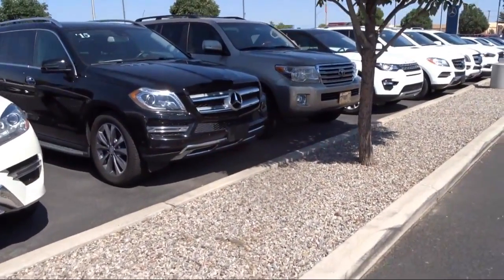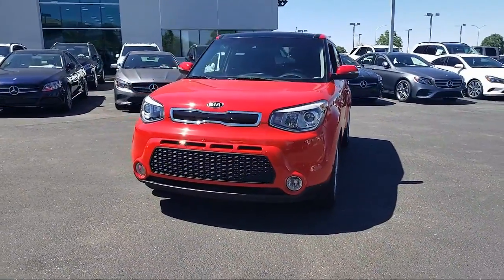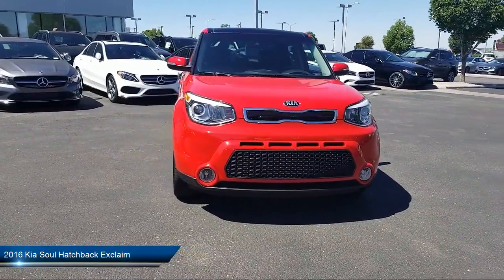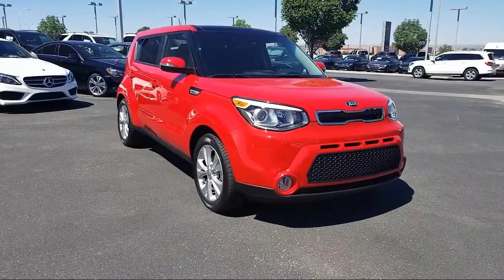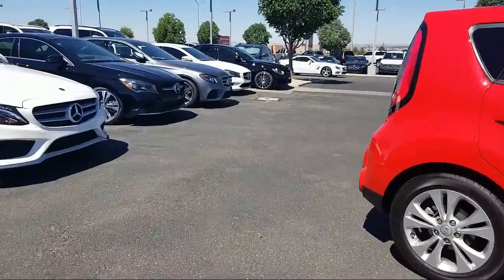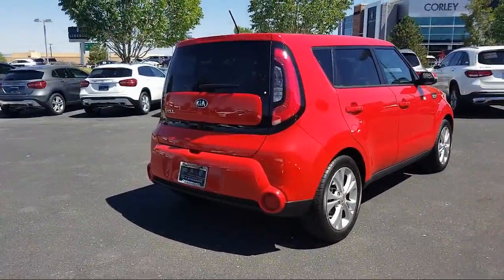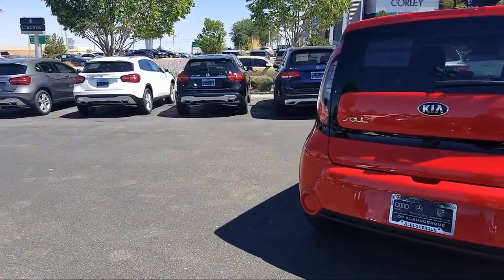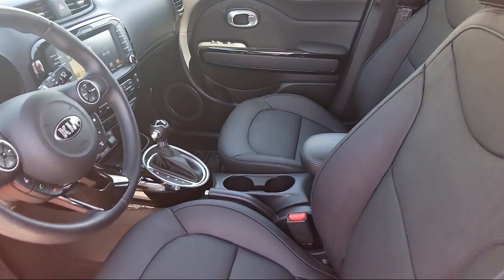2016 Kia Soul Hatchback Exclaim Albuquerque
2016 Kia Soul Hatchback Exclaim Stock Number: A08179B Vin:KNDJX3A56G7874589.